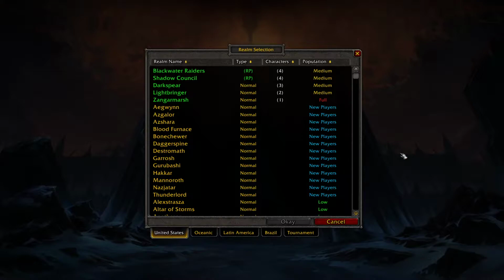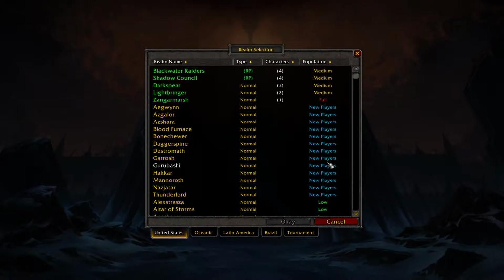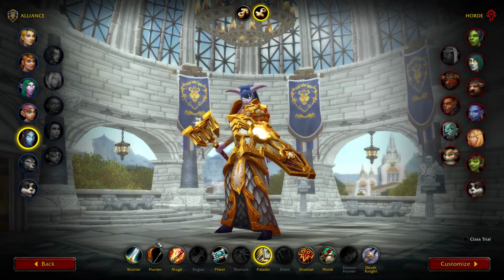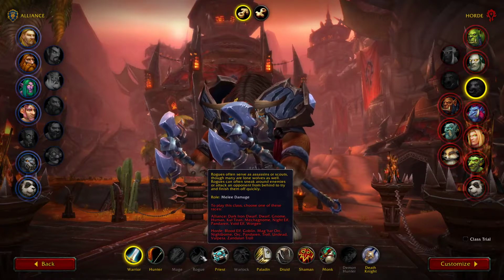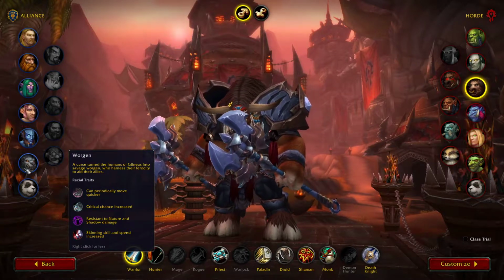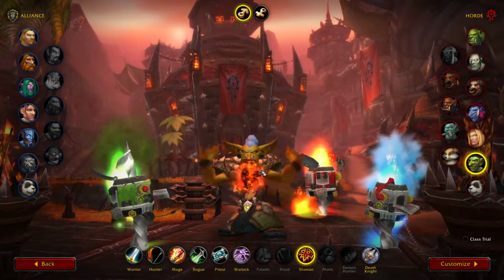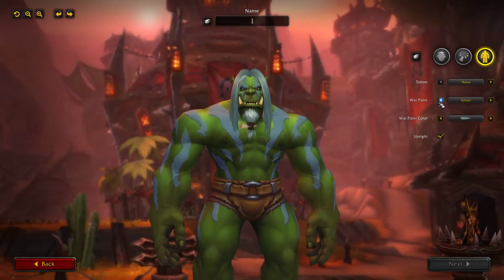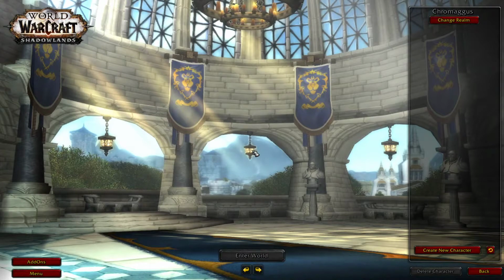How to Choose a Character for Shadowlands! World of Warcraft: Shadowlands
BIGark here back with another video, this time giving a brief description about how to choose a class and race for Shadowlands for new players so they can enjoy the character they choose to play. Enjoy guys!